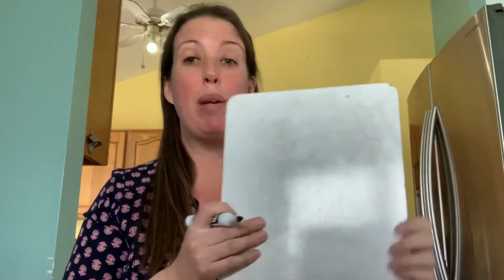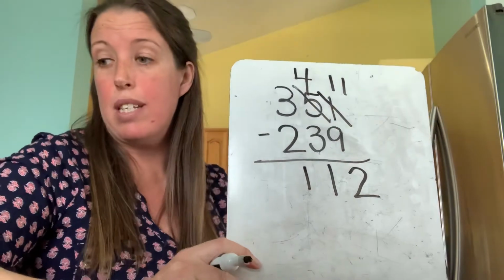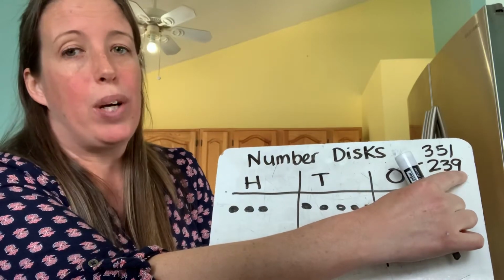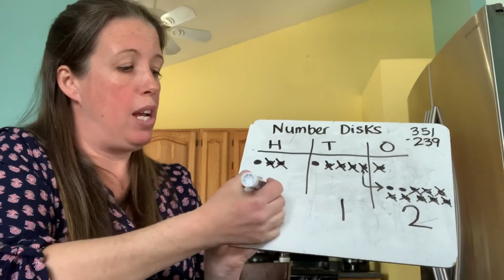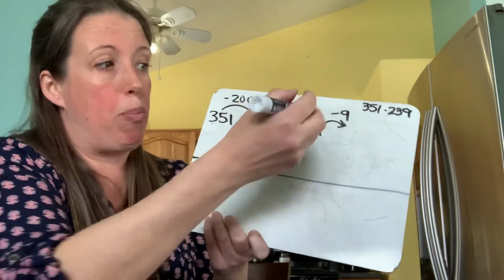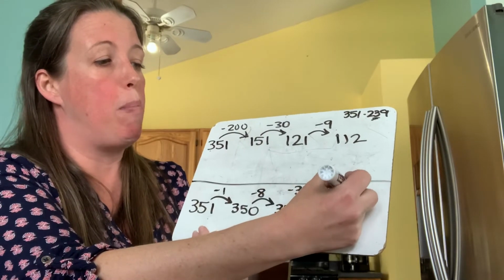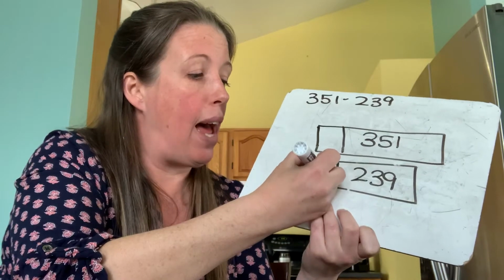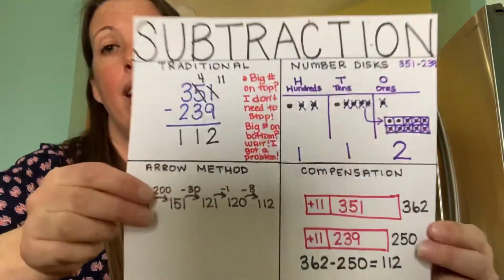Subtraction Strategies Overview